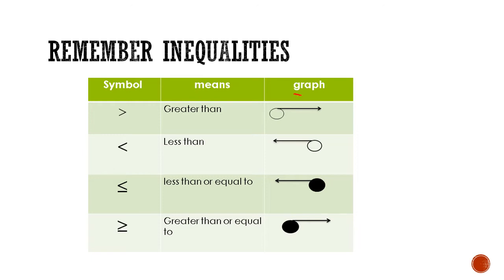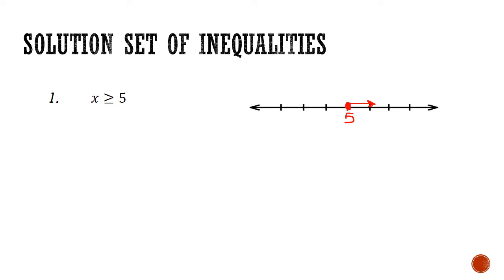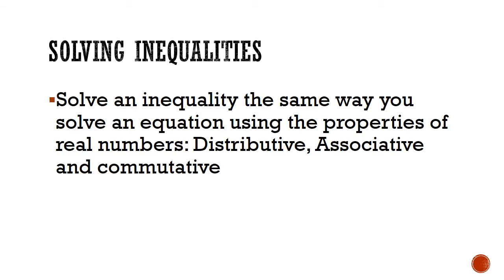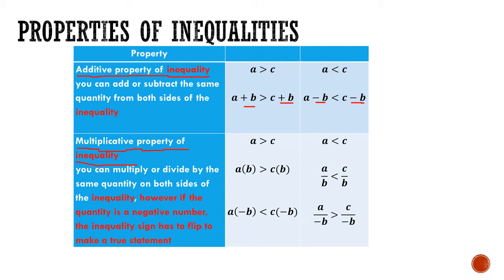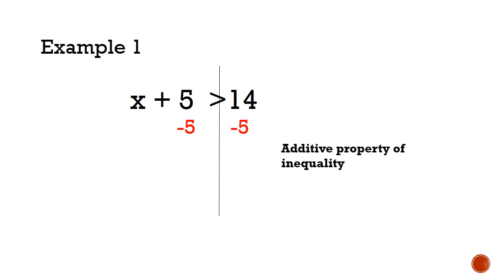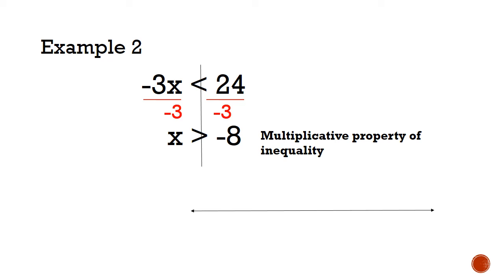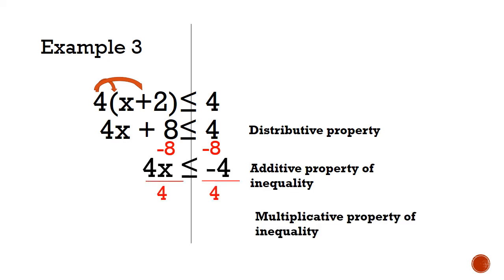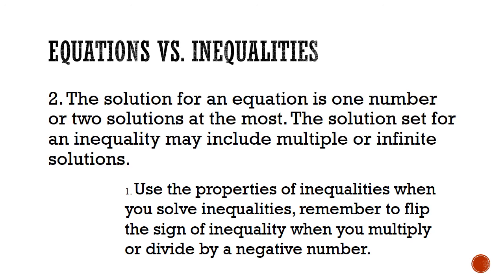Lesson 2-5 Solving Inequalities